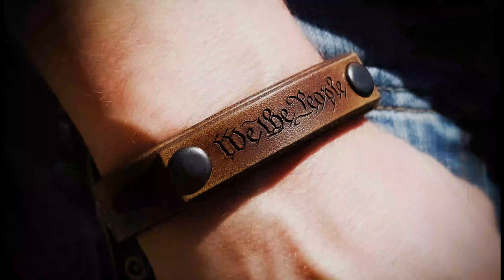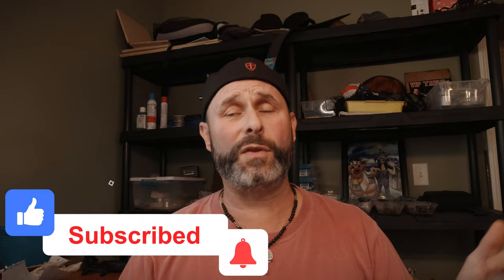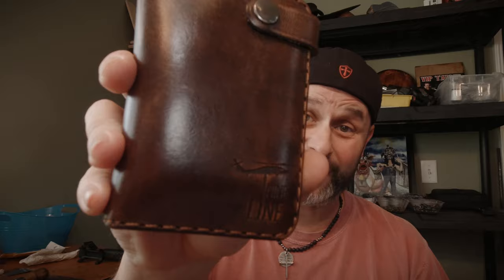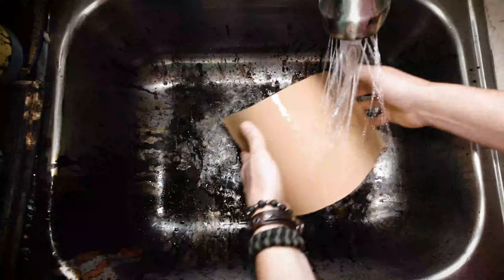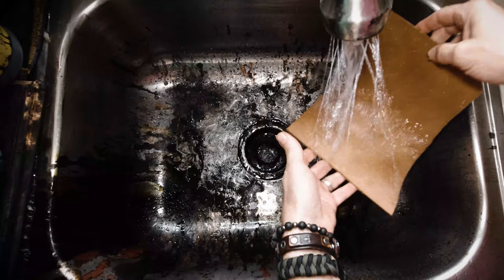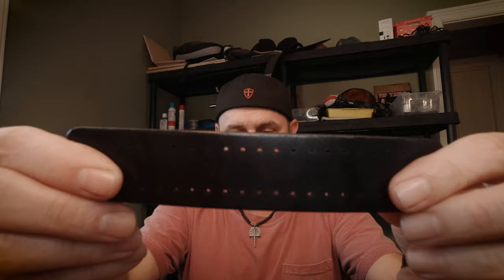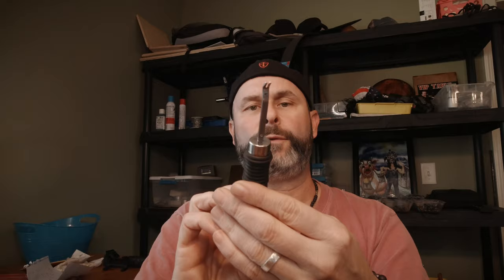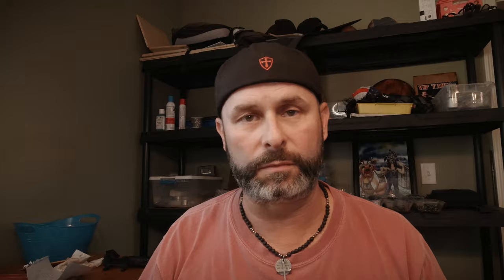Leather laser cutting and engraving.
Episode 1 in our series of laser leather making.  In this video I cover the three essential steps that I use in every leather piece that leaves our shop.